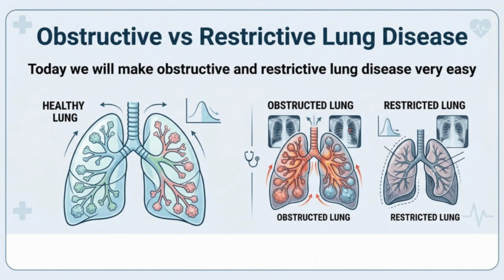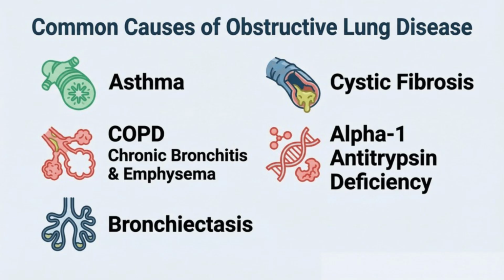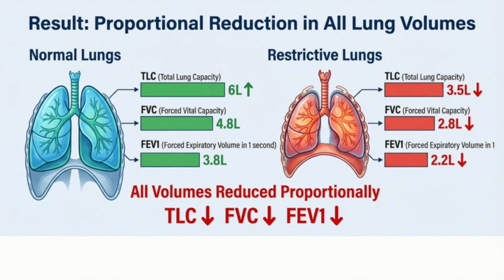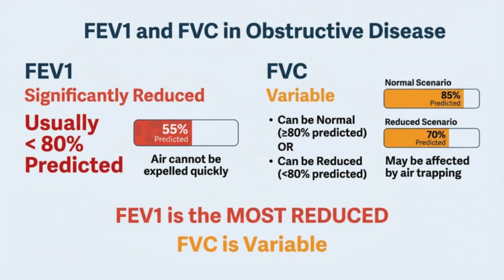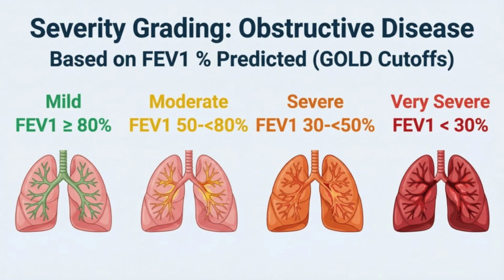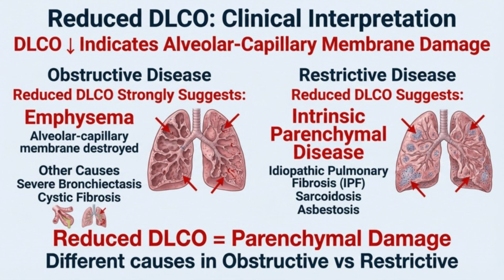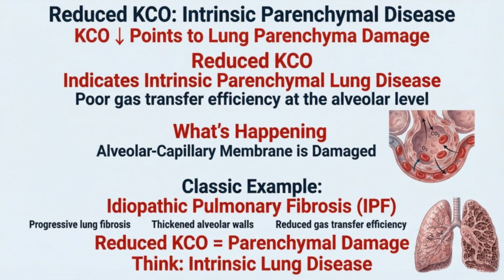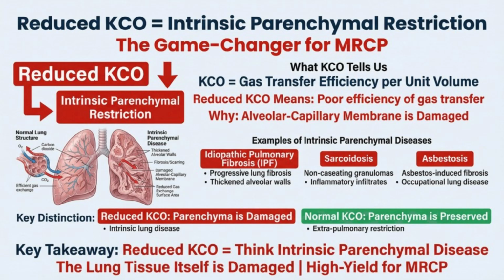Obstructive vs Restrictive Lung Disease/ MRCP guide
Are you constantly confusing obstructive and restrictive lung disease? In this high-yield MRCP and USMLE review, we make it simple. You will master the key differences between obstructive lung disease (like COPD and asthma) and restrictive lung disease (like pulmonary fibrosis) in just a few minutes.

We break down the core pathophysiology — why you can't get air OUT in obstructive disease and can't get air IN with restrictive disease. You'll learn to instantly interpret spirometry results, including the FEV1/FVC ratio, and understand what the flow-volume loops really mean.

This is the ultimate guide for medical students, residents, and anyone preparing for board exams like the MRCP, USMLE, PLAB, or finals.